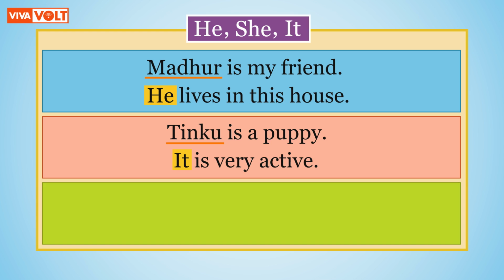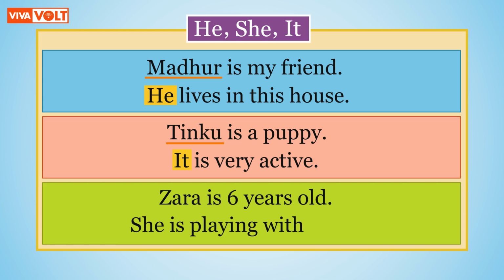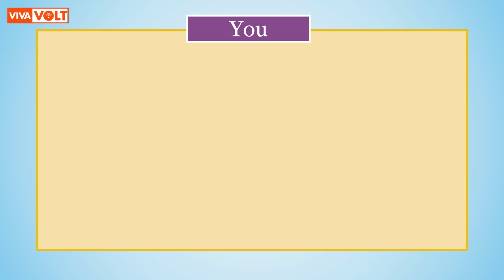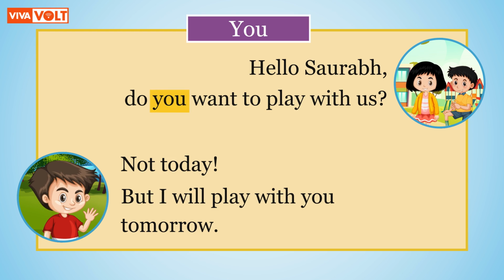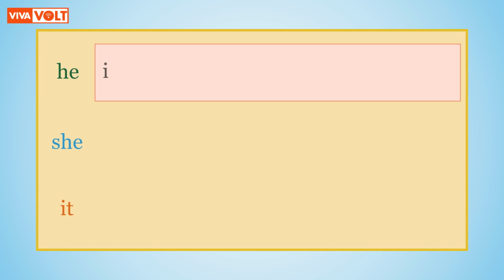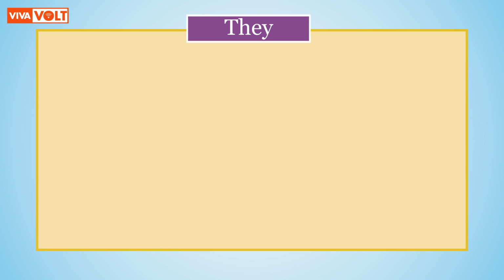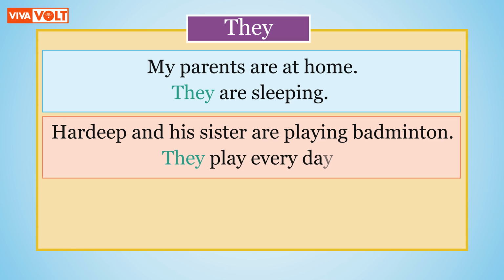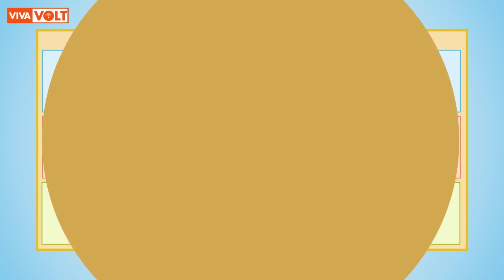Grammar Time: Starters | What are pronouns?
Pronouns are the words we use in place of naming words (nouns). Let´s learn about them in this video.